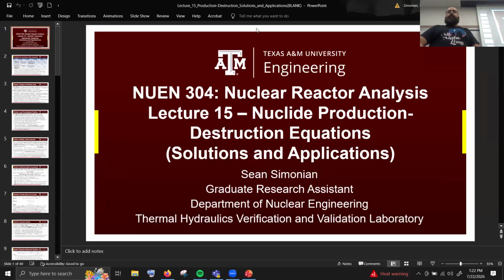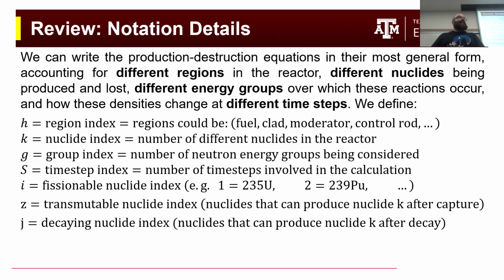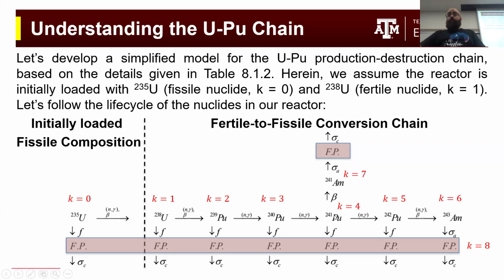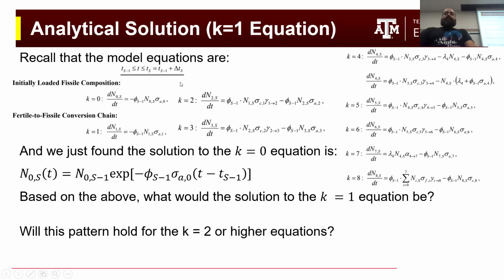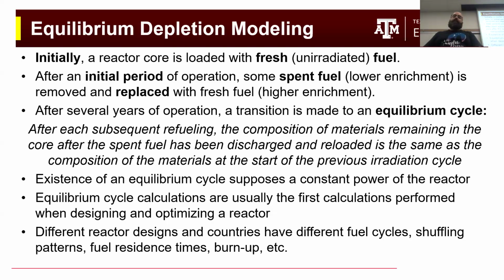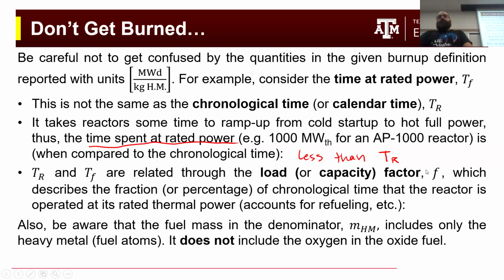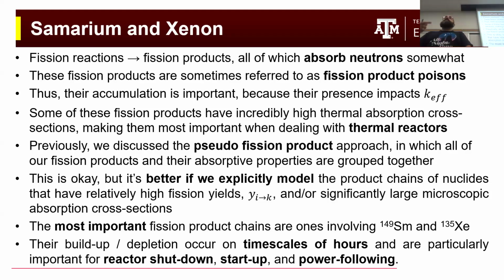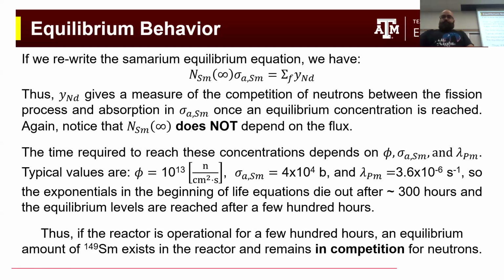Nuclear Reactor Analysis - Lecture 15 - Production-Destruction Eqns., Solutions, Applications (2026)